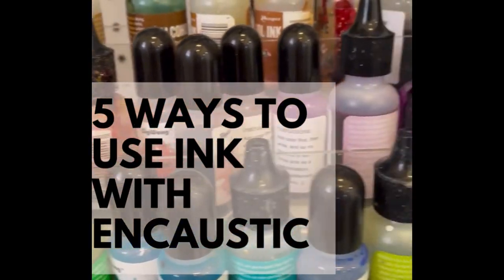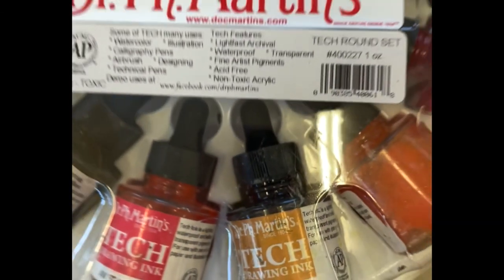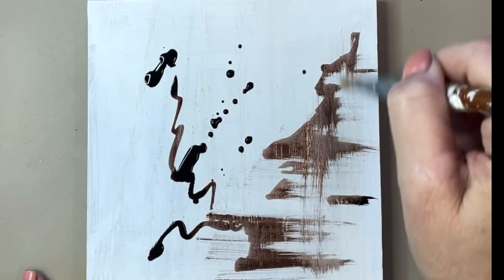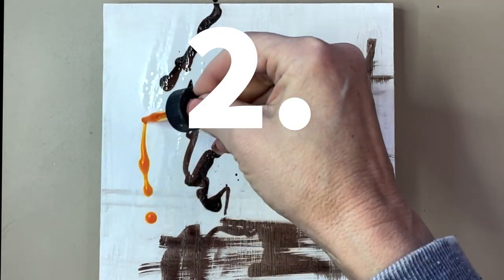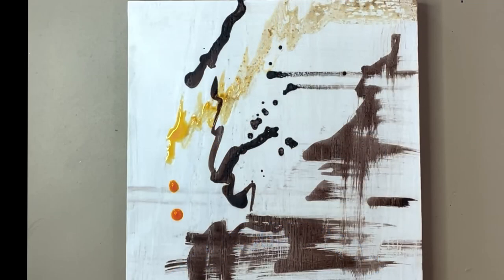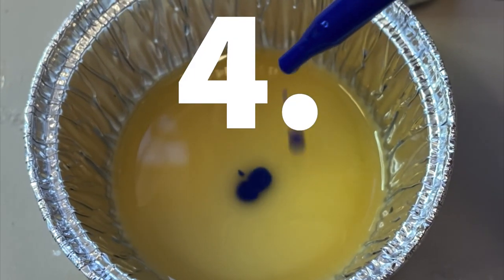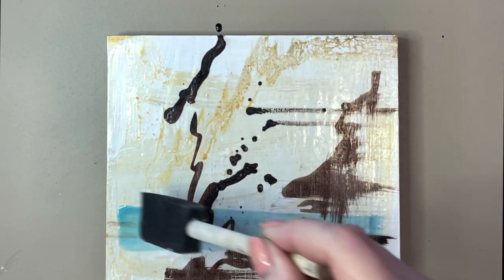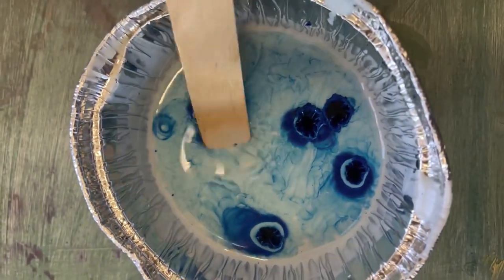5 WAYS TO USE ALCOHOL INK WITH ENCAUSTIC PAINT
Learn 5 ways to use alcohol ink with encaustic paint in this short video. Alcohol ink and encaustic work really well together when applied properly. I’ve been adding ink to my encaustic paintings for years. Try these simple steps to add visual interest to your paintings. Please ask questions in comments.

Go to my website to see this piece including alcohol ink and shellac.